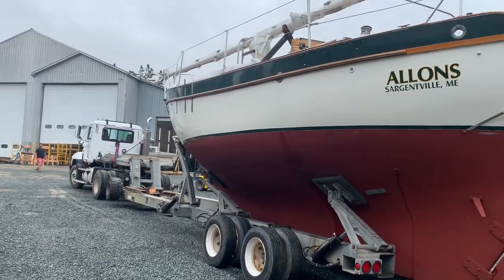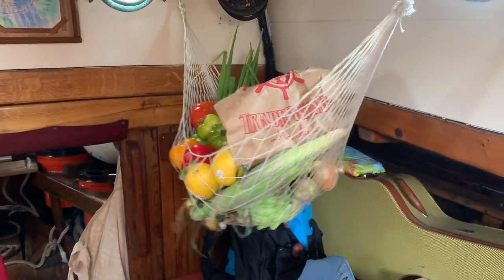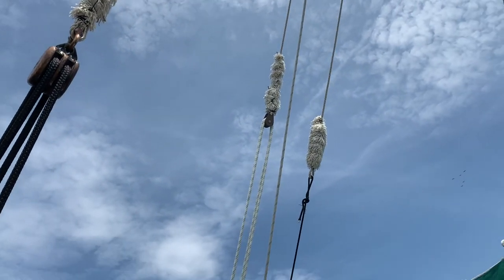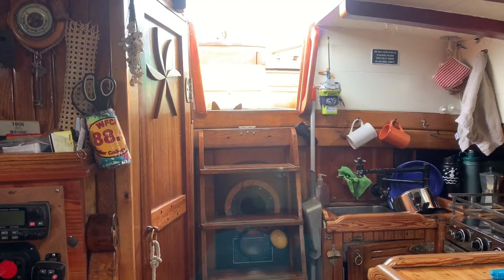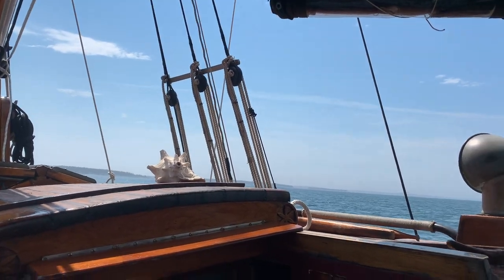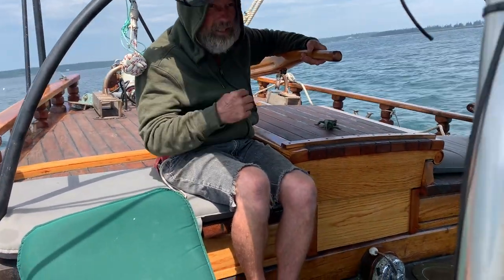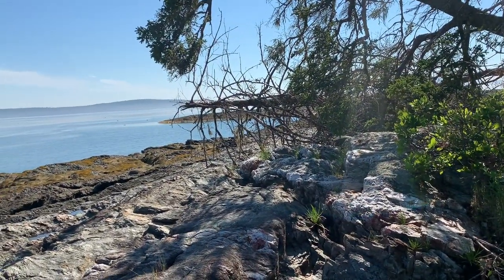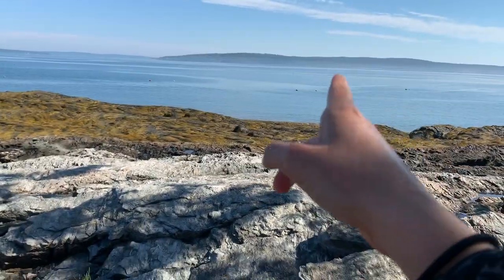First Sail of the Season 2021